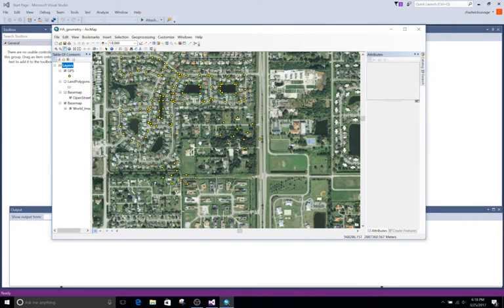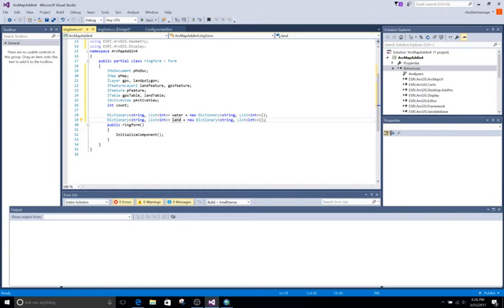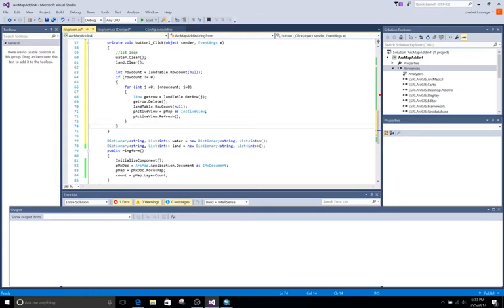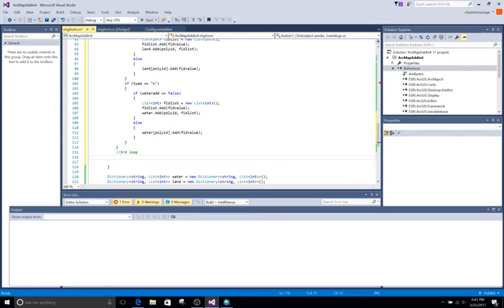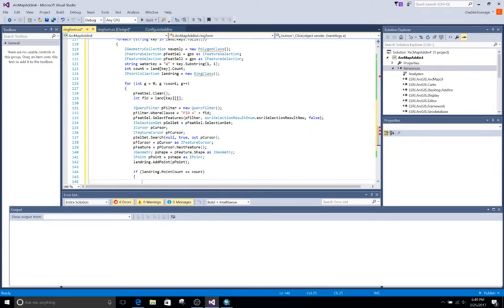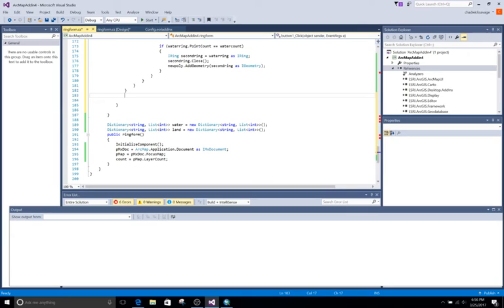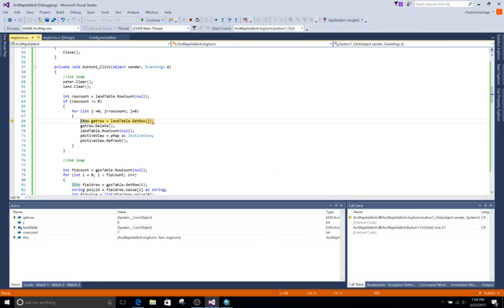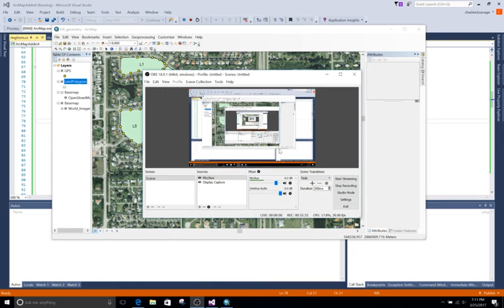ArcMAP Addin using C# // ArcGIS and Visual Studio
Create custom add-ins for ArcMAP using ArcObjects SDK and Microsoft Visual Studio. This video walks through the creation of a program that calculates area and creates rings from GPS points.